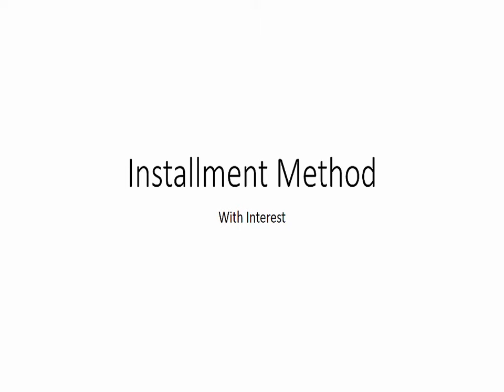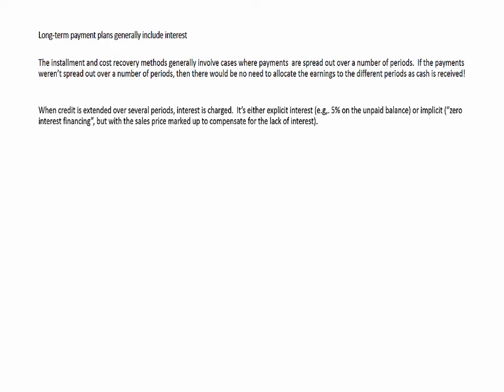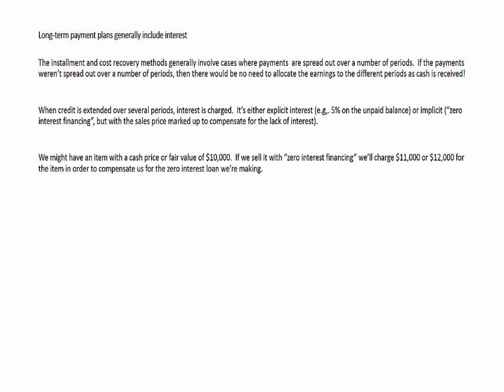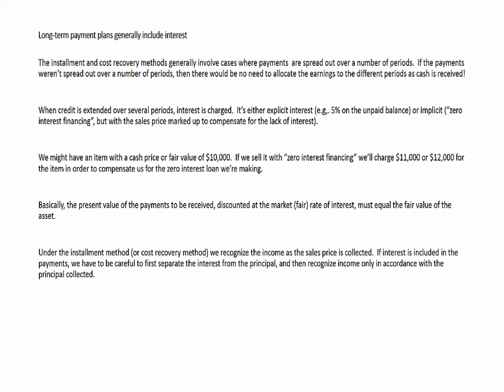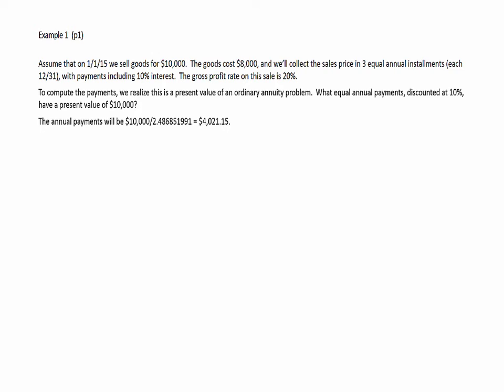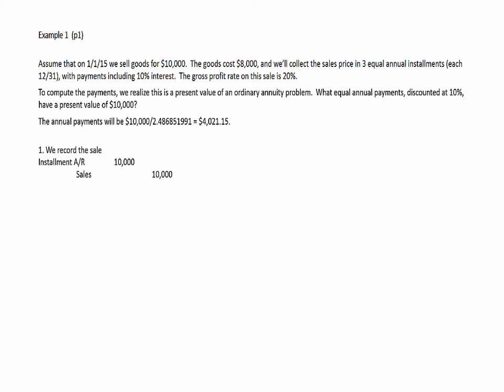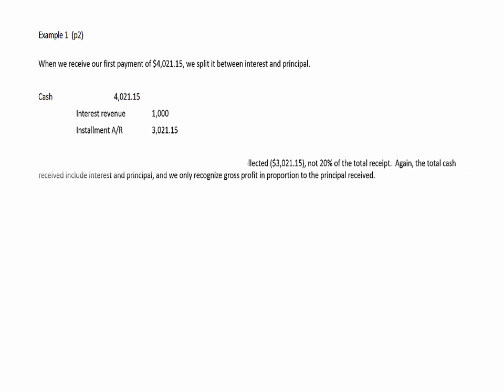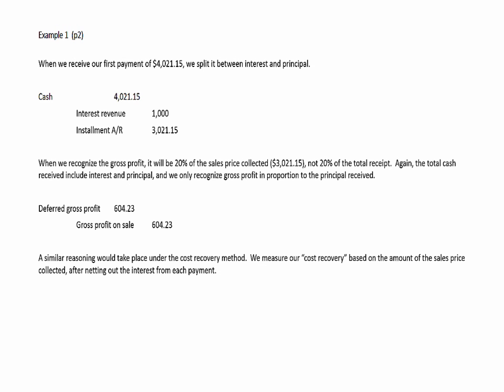Installment method with interest